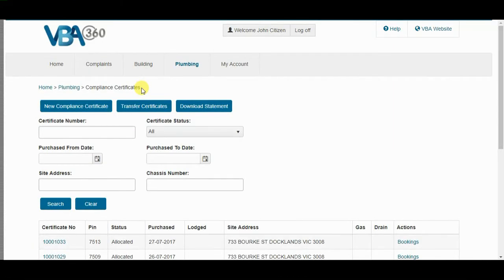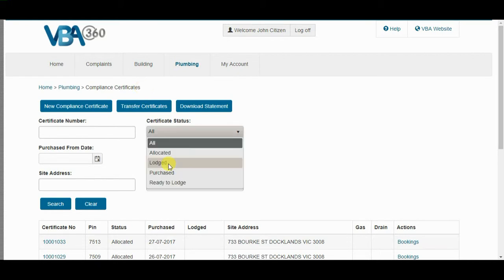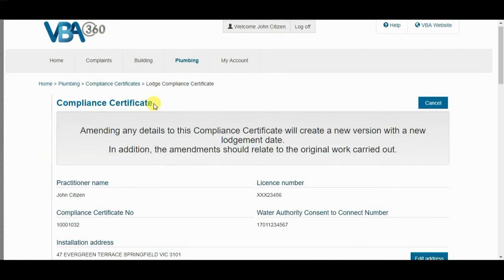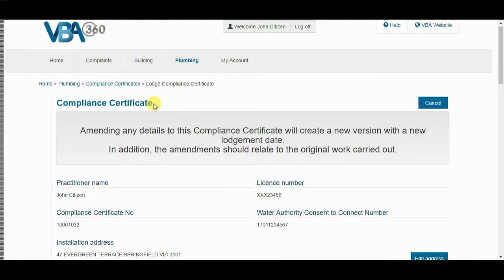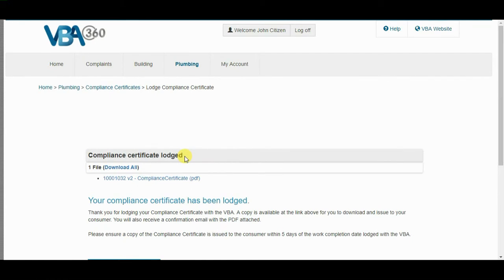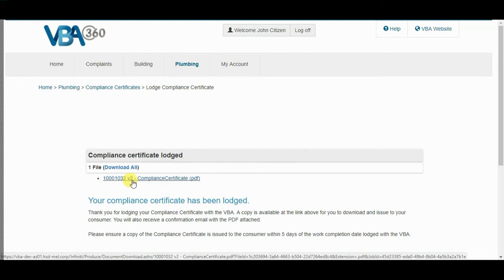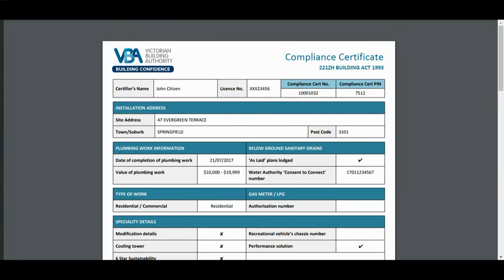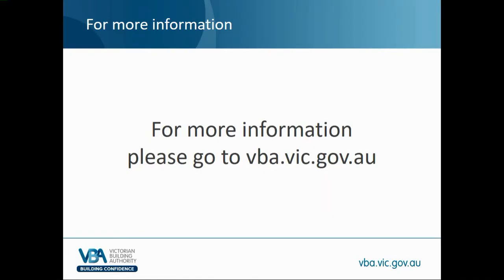04 How to amend a lodged Compliance Certificate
The information set out in the VBA’s resources is for general information purposes and guidance only. It is a reader’s responsibility to obtain independent advice in respect of the application of legislation, a technical instruction or industry standard relevant to their circumstances. A person’s use of the VBA’s resources is not a substitute for obtaining independent advice.

While we have made every attempt to ensure our resources contain correct information at the date of publication, the VBA makes no warranty or representation that its resources are error free. To the extent permitted by applicable laws, the VBA, its employees, agents and consultants exclude any and all liability whatsoever for any direct, indirect, incidental, special or consequential loss or damage a person may suffer arising out of or in connection with the access and use of the VBA’s resources ‘(including any third-party material included in these resources).